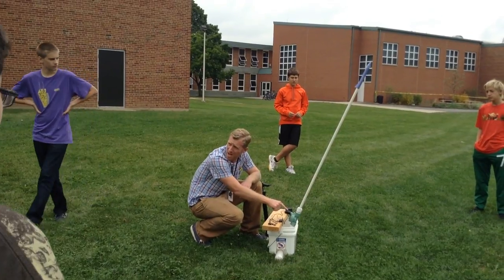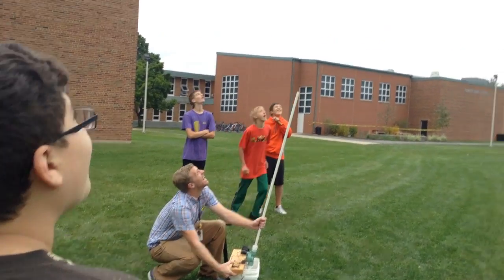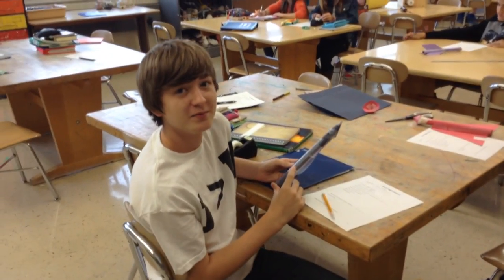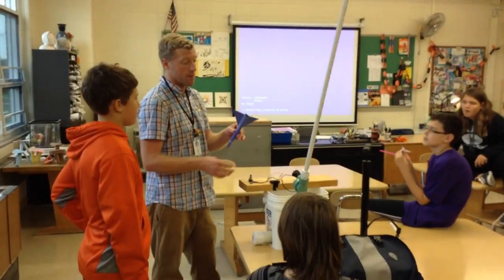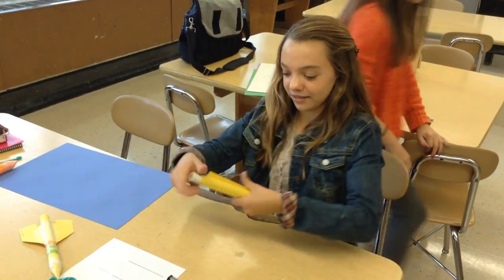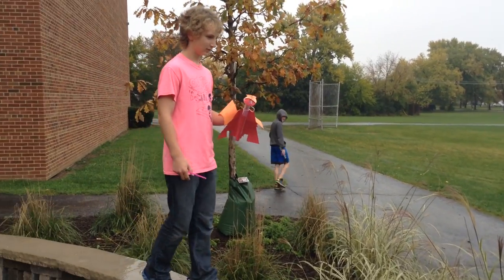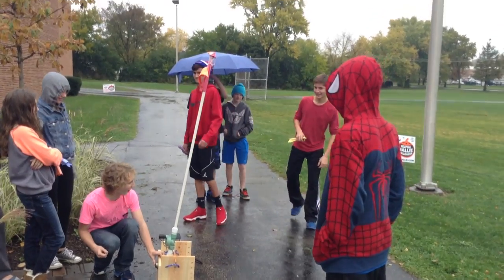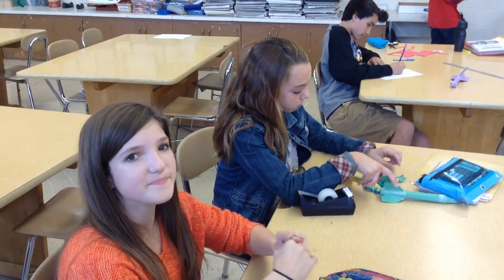Applied technology blasts off at Herrick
A group of eighth graders circled around applied technology teacher Mr. Collin Konny, with a look of curiosity mixed with some skepticism. Could Mr. Konny really launch a paper rocket using a bike pump and a sprinkler valve? The short answer: yes.

"Boom!" went the rocket, as it launched more than four stories into the air. "Whoa!" yelled the students, as several chased after the rocket.

 Mr. Konny teaches science, social studies and applied technology at Herrick Middle School. District 58's applied technology classes give students the unique opportunity to interactively learn science, technology, engineering and math skills, also called STEM skills. The class gives students hands-on assignments, hoping to inspire a lifelong interest in a STEM field.

"I like to build things because I love technology," said student Anaya Rowe.

 This October, Mr. Konny's class applied lessons in drag, gravity and thrust to build their own paper rockets.

 On a drizzly afternoon, the group returned outside to test their paper rockets.  The rockets came in all colors, shapes and sizes. One particularly creative rocket even resembled a bat! Some rockets traveled far and others flew high. And, the bat rocket was fun to watch.

 No matter how far their rockets flew, the experiment helped everyone in Mr. Konny's class learn a little bit more about applied technology and even got many students interested in learning more.

 "I think I'd like to take a class like this in high school," said student Mia Marconi.

 "Yeah, that'd be fun," student Lily Nowka agreed.